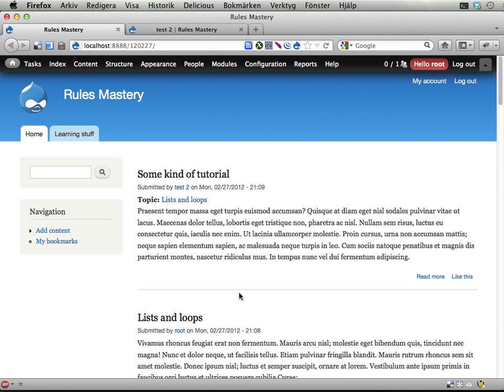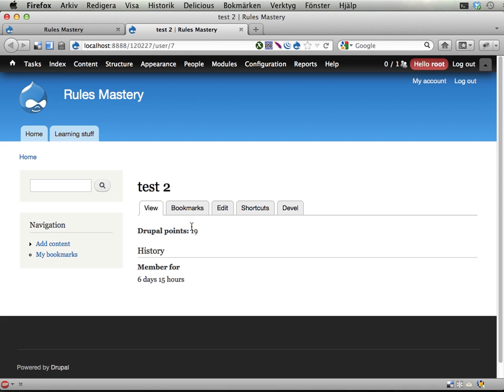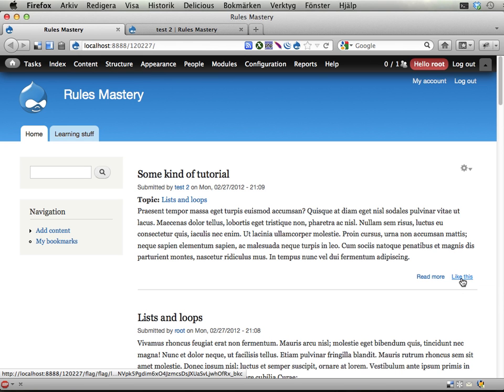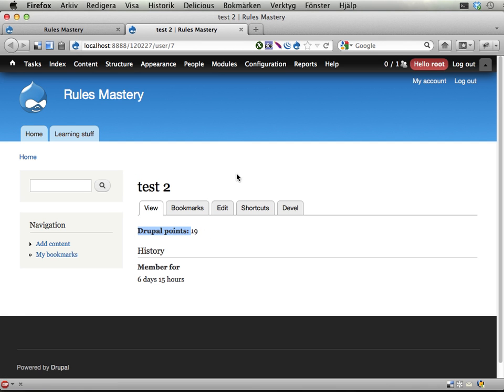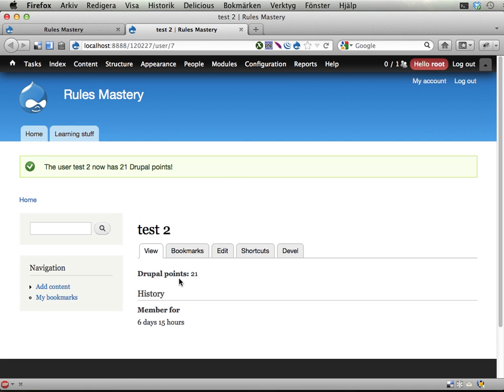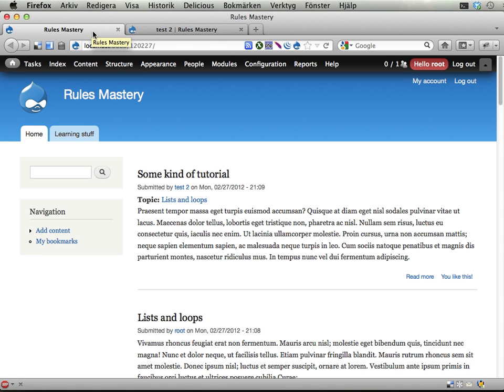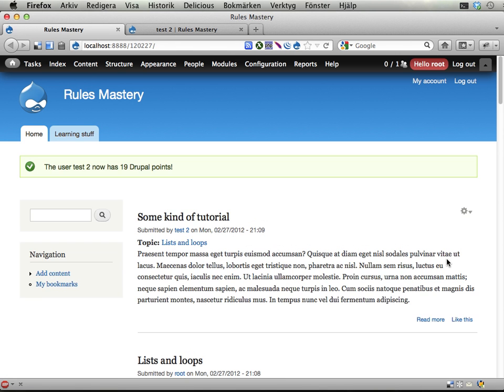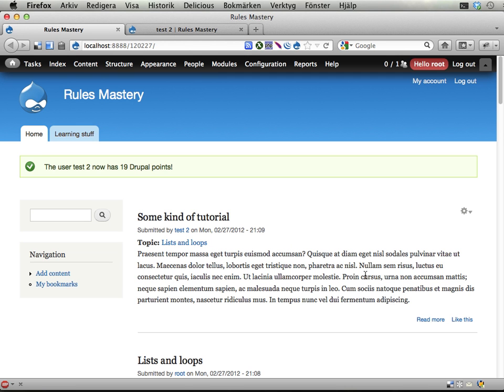Rules Mastery 11 -- Points for likes (demo)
This screencast presents exercise 6 -- awarding users with points when their content is being liked. This exercise should be pretty straight forward, with all the necessary data directly available in a reaction rule. Good luck!